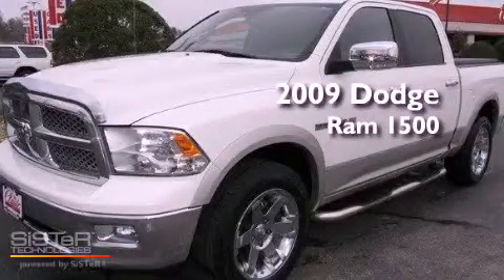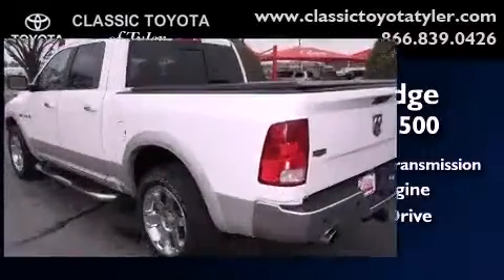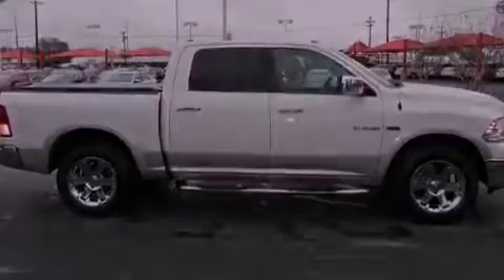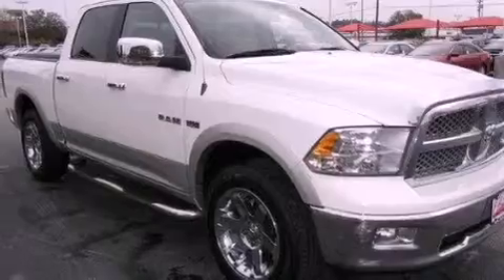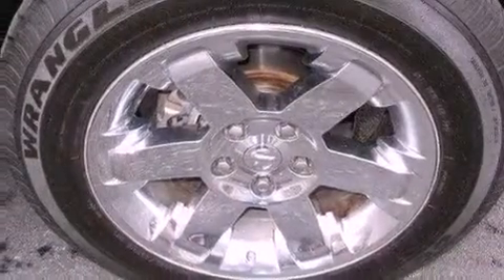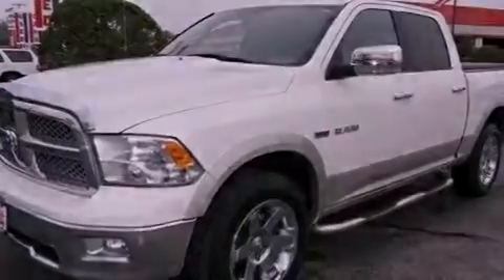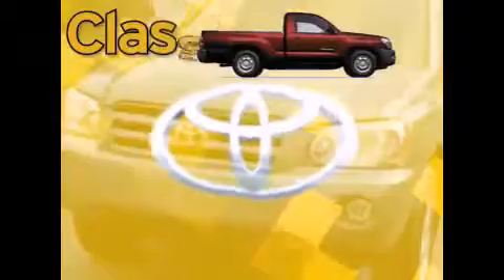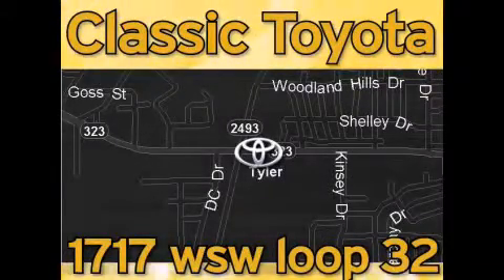2009 Dodge Ram 1500 Tyler Texas 75701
Year : 2009
 Make : Dodge
 Model : Ram 1500
 Engine : Gas V8 5.7L/345
 Trans . : Automatic
 Exterior : Stone White
 Miles : 52,318

 1717 West Sw Loop 323

 Pre-Owned 2009 Dodge Ram 1500 Tyler Texas